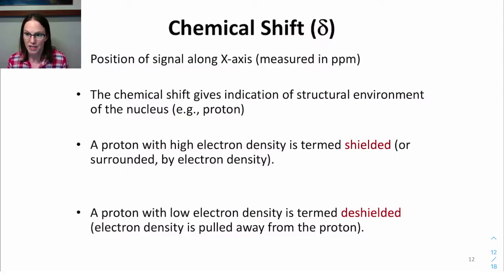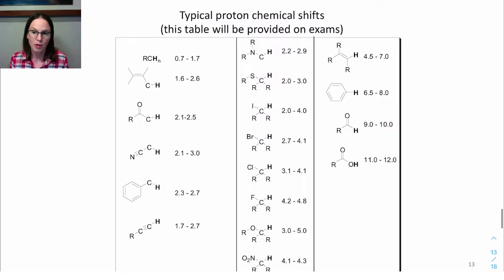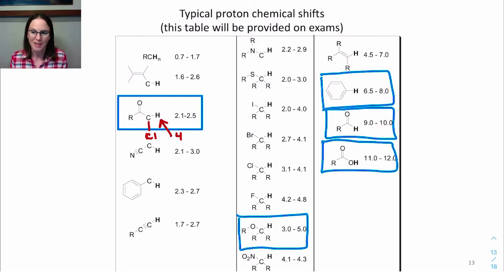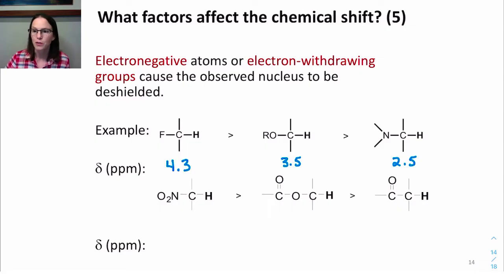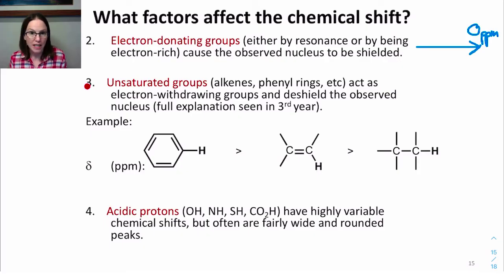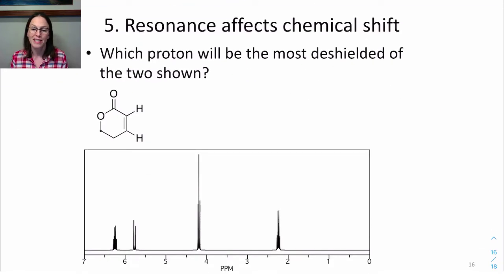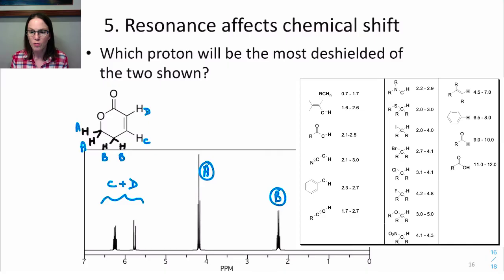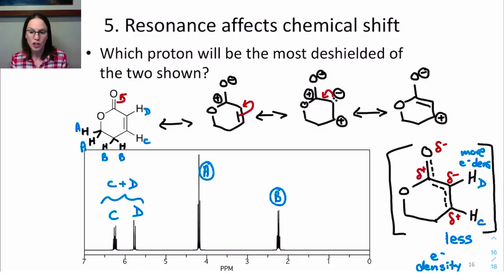NMR Chemical shift